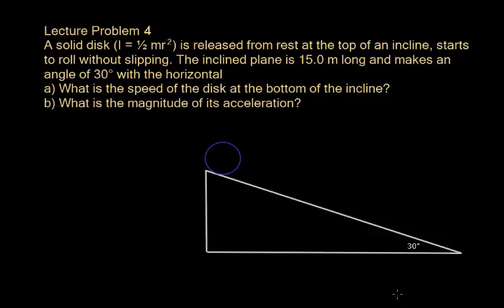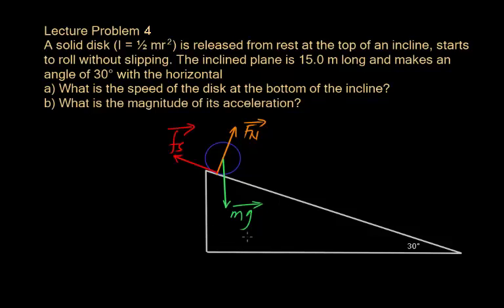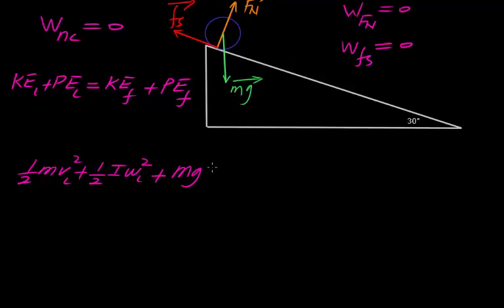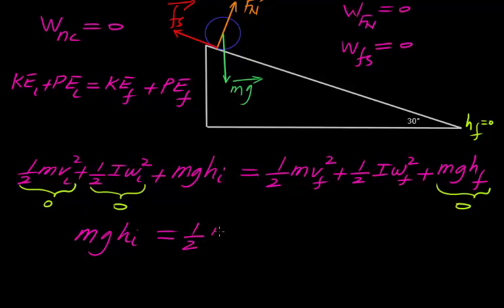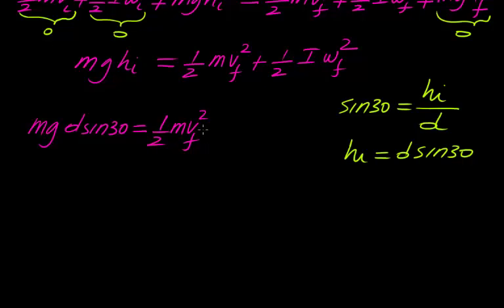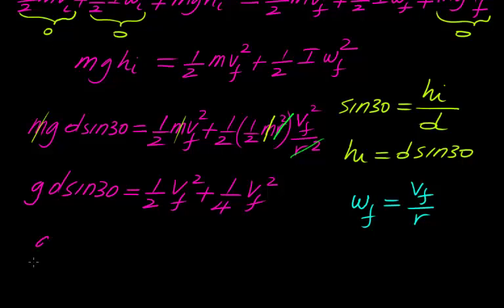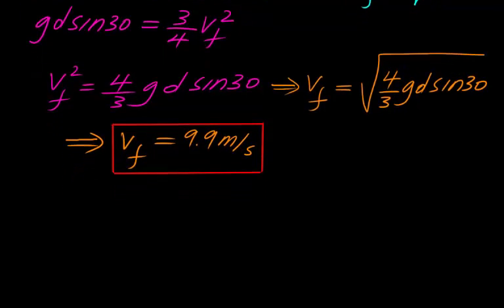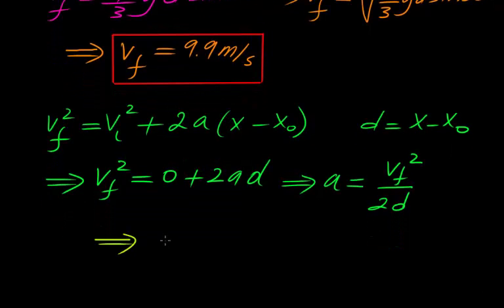Rotational Dynamics: Lecture Problem 4